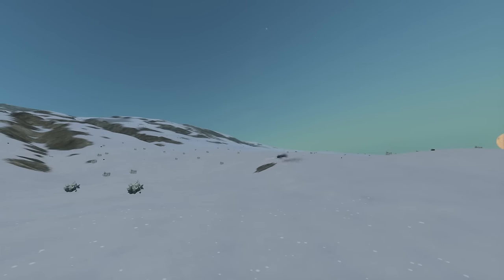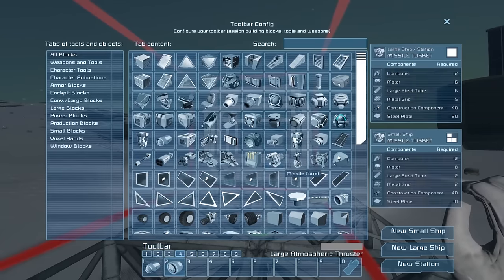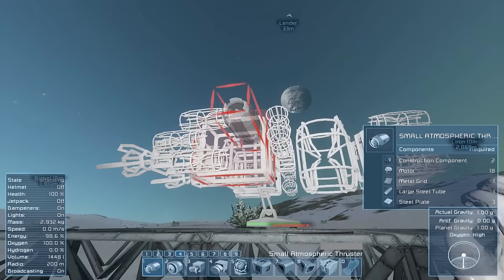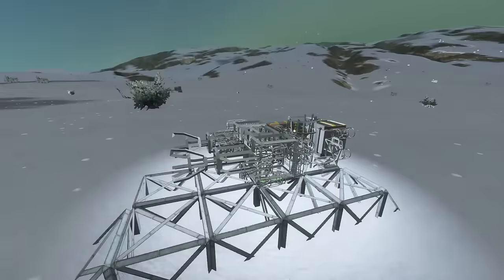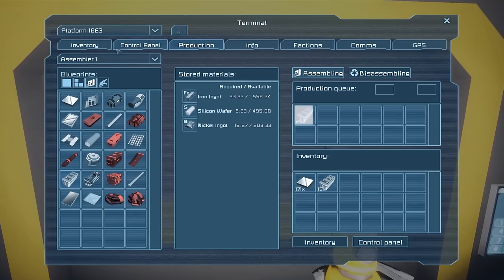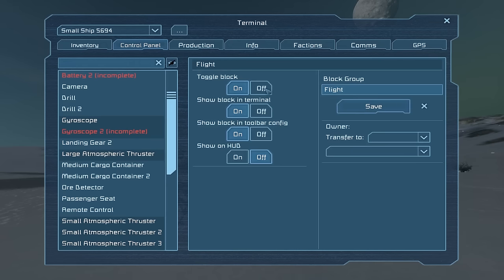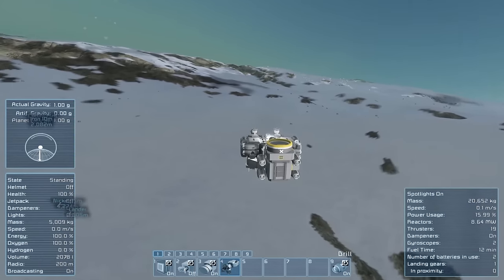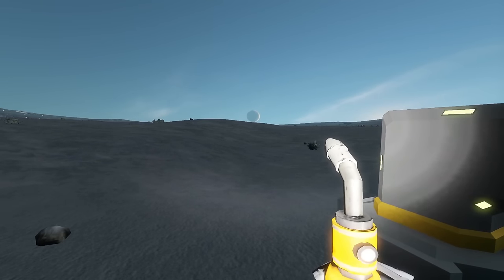Space Engineers - Planets Survival Guide #5 - Our First Simple Mining Ship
In this episode we look at what we will need to build our first mining craft and how we can use it to go about scaling up our production in the future.. Obviously there are a number of approaches to mining but this is the route I feel is best for the very first miner you build.